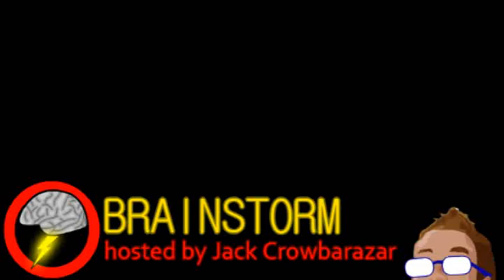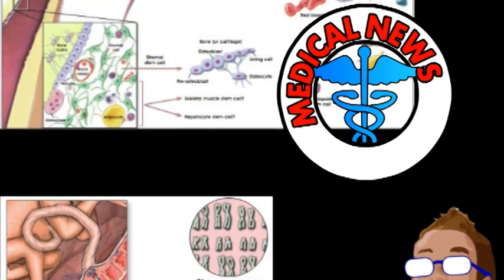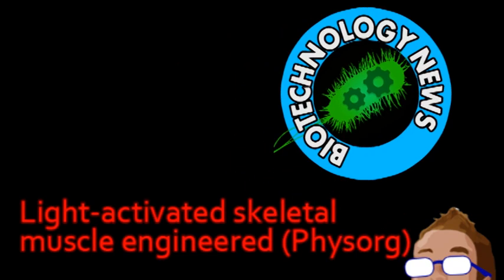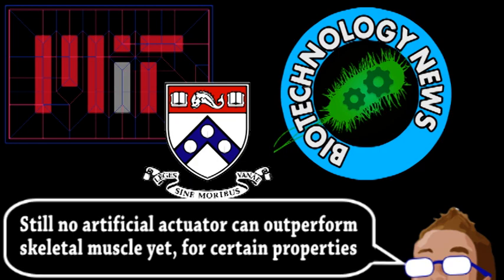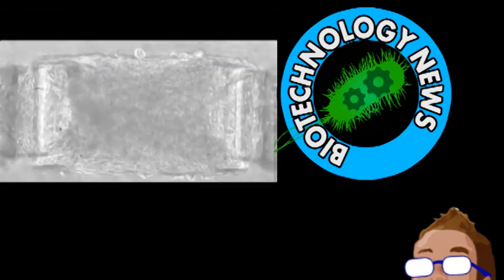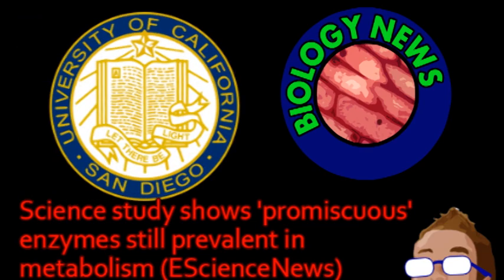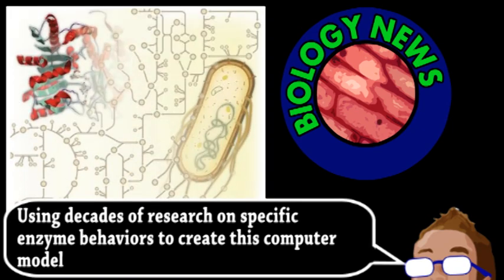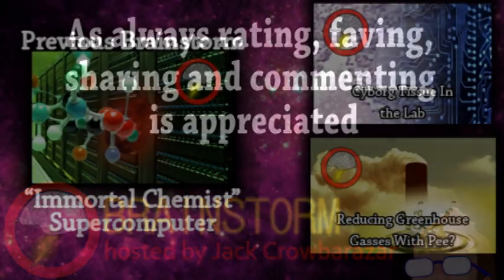Missing Link In Immune System Development (Brainstorm Ep103)